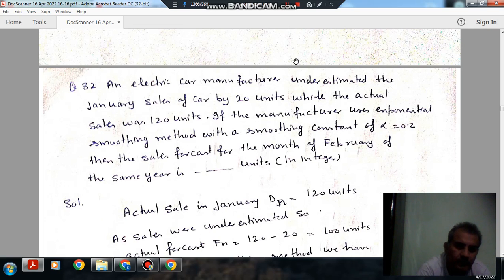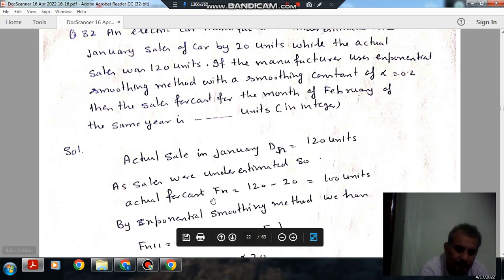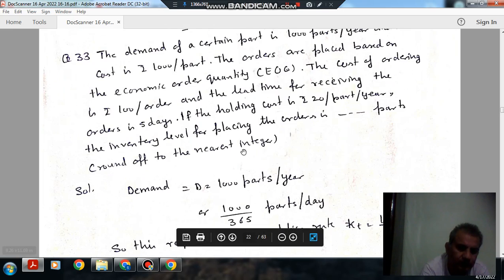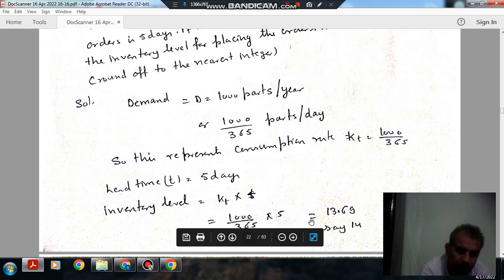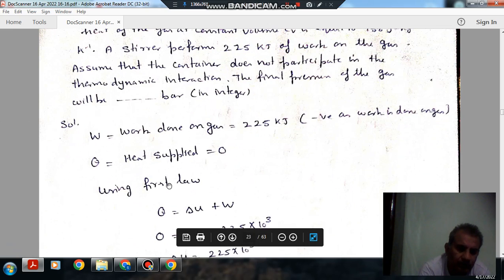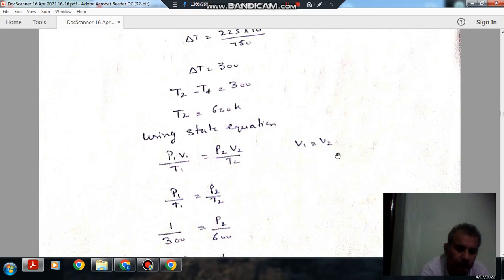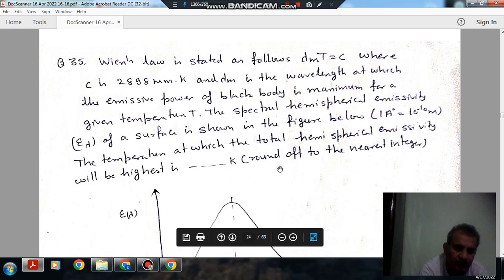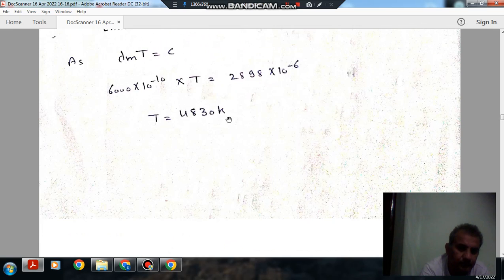gate 2022 Mechanical Engineering (ME) paper 2 solution (Q32 to Q35)